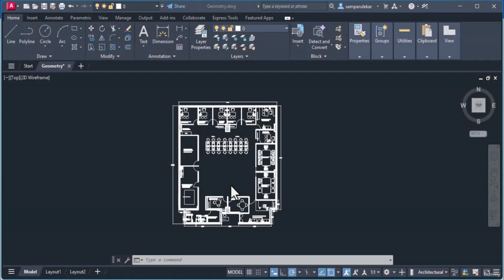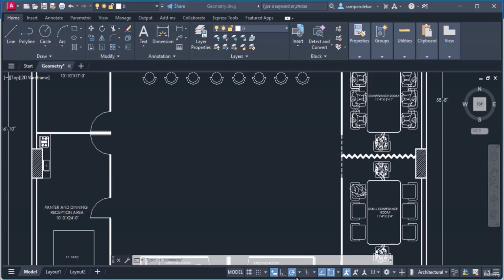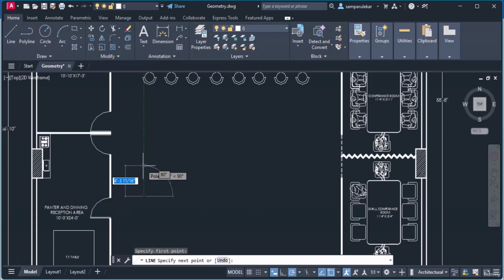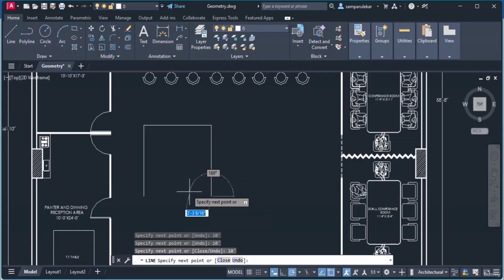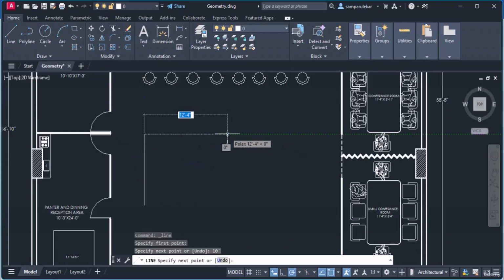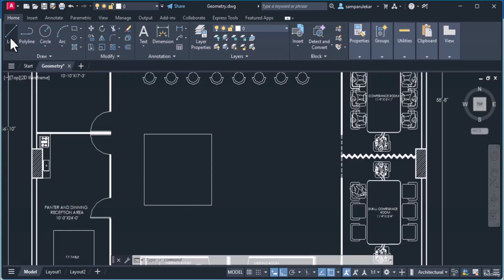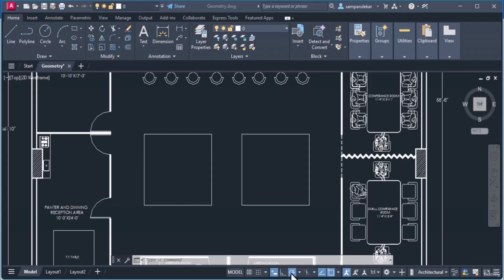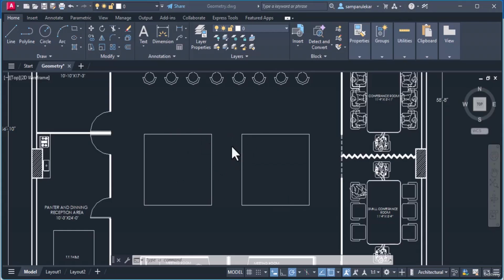How to Use Polar Tracking and Ortho Mode in AutoCAD 2027 | Accurate Drafting | Episode 10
In this beginner-friendly tutorial, you’ll learn how to use Polar Tracking and Ortho Mode for accurate drafting in AutoCAD 2027. These essential tools help you control drawing directions, create precise horizontal and vertical lines, and draw objects at specific angles.

In this episode, you’ll learn:

✅ What Ortho Mode is and how it works
✅ How to enable and disable Ortho Mode
✅ How to draw precise horizontal and vertical lines
✅ What Polar Tracking is and how it works
✅ How to enable and disable Polar Tracking
✅ How to select and customize polar angles
✅ How to add additional tracking angles
✅ How to use polar tracking paths and tooltips
✅ The difference between Polar Tracking and Ortho Mode
✅ When to use Polar and when to use Ortho
✅ How to combine these tools with Object Snap
✅ Common drafting mistakes and how to avoid them

This lesson is ideal for beginners, students, architects, engineers, interior designers, draftsmen, and professionals who want to improve their drawing speed and accuracy.